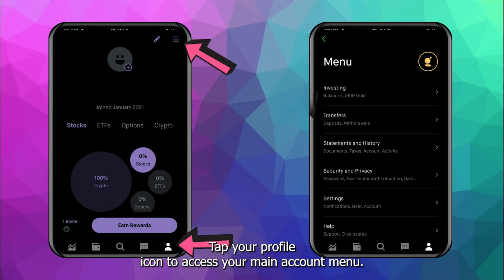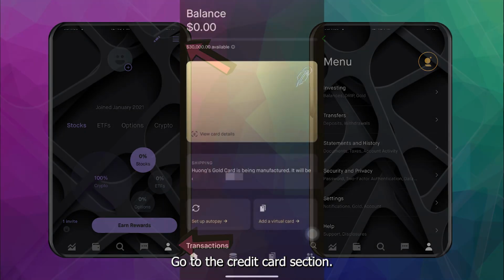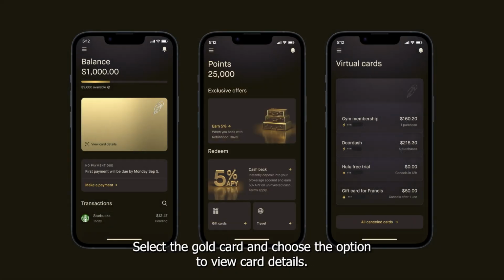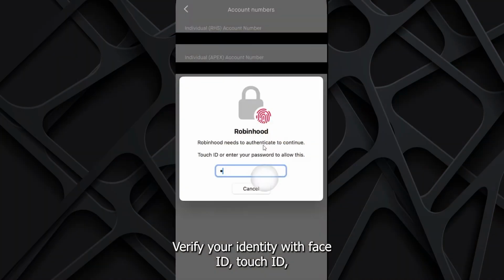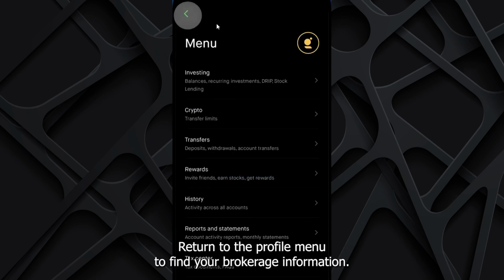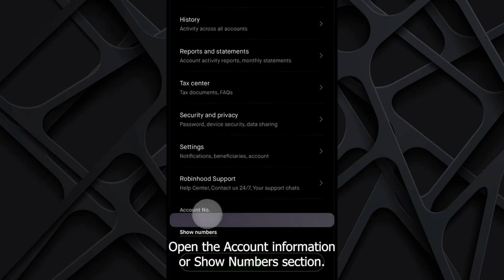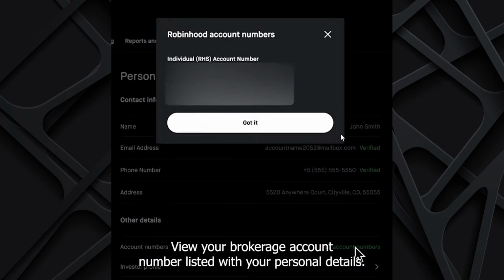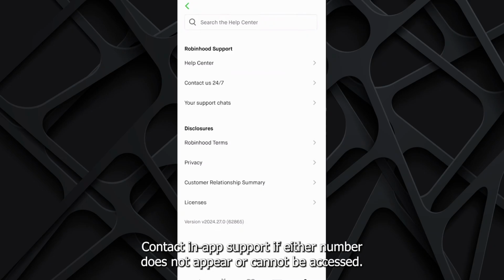How to find robinhood gold card number and account number (2026) I DOUBLE Z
Open Robinhood app → Go to Account → Tap Robinhood Gold → Select Gold Card → View card details securely → Check account information section.

In this 2026 updated tutorial, you’ll learn how to find your Robinhood Gold Card number and account number safely inside the app. If you need your card details for online purchases, payments, or verification, this step-by-step guide will show you where to access them securely.

All card and account information is managed within the Robinhood app under the Robinhood Gold section. For security reasons, full card details may require identity verification before viewing.

In this video, you’ll discover how to:
• Locate your Robinhood Gold Card details
• View your account number securely
• Use verification (Face ID, Touch ID, or PIN)
• Find virtual card information
• Protect your financial data
• Troubleshoot missing card details

Accessing your Robinhood Gold Card number and account number correctly helps you manage payments, set up transfers, and complete financial verifications safely. This tutorial is helpful for viewers in the USA, UK, Canada, France, and across Europe who want clear and secure fintech guidance in 2026.

If your card number is hidden or not displaying, follow this complete guide to resolve common visibility or security issues quickly.